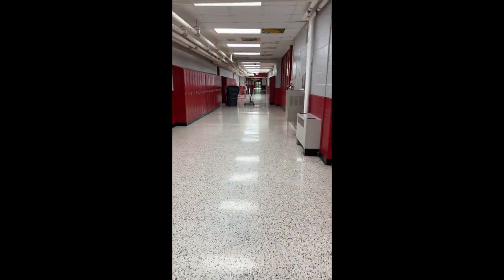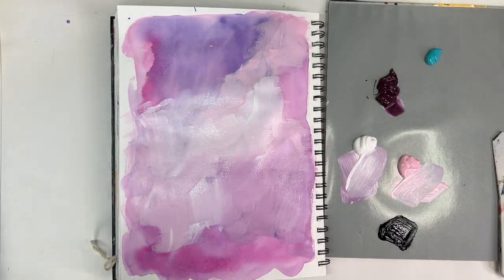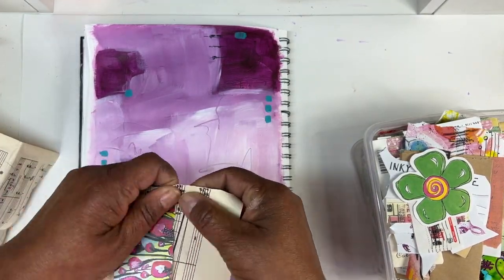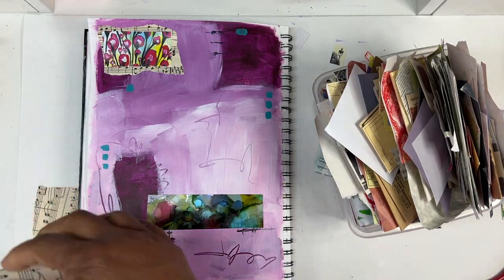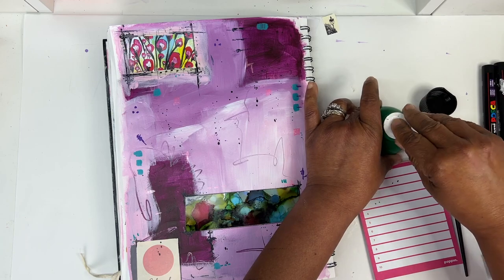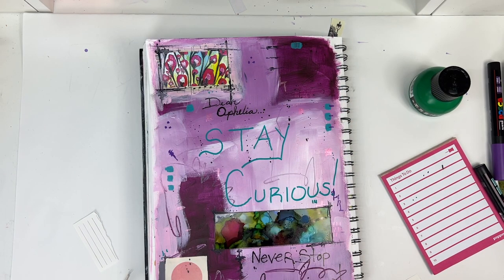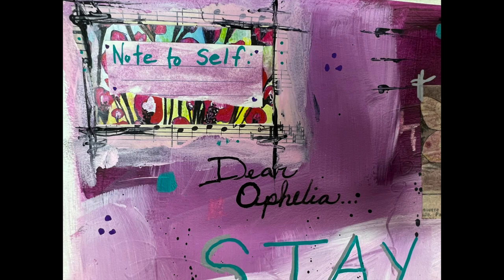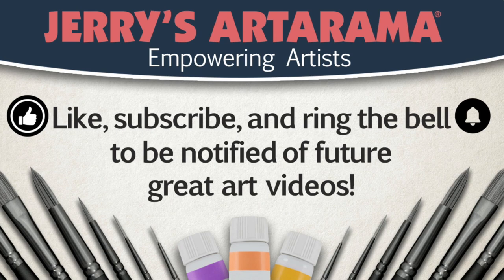Art Journaling - In the Studio with Ophelia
Hello everyone!!! Welcome back to In the Studio with Ophelia.

I wrapped up my 20th year of teaching and, it’s time to relax a bit and ease into summer break!!! Today, I simply want to play in my journal. However, it’s not summer, this video is airing much later

*** I apologize that my voice is so scratchy in the voice over...we just returned from Volleyball Nationals in Florida...and, well. I try to out cheer EVERYONE. Just getting some of my voice back :)

Lukas Acrylic Paints: Titanium White, Rose, Turquoise, Mauve and Paynes Grey

As always, thank you all so much for watching!! I truly appreciate you being here!